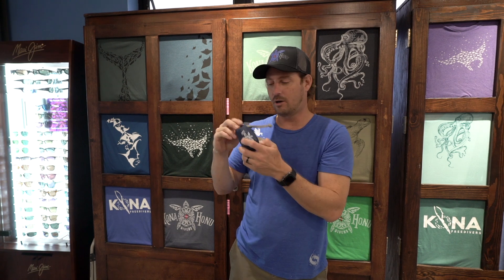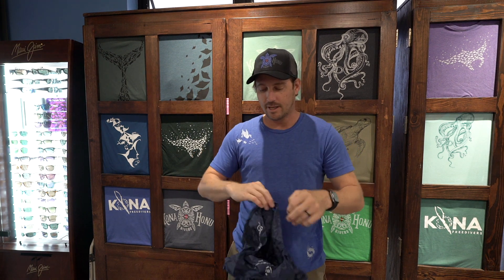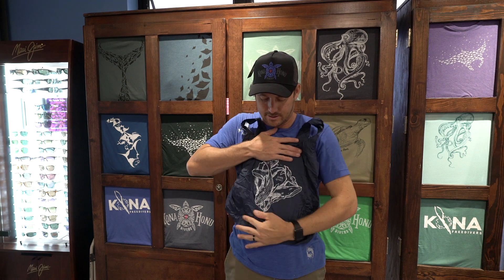Kona Dive Shops - Chico Bag Bonus | Kona Honu Divers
Kona has a few dive shops but none as unique as Kona Honu Divers 😎 Featuring the strongest travel shopping bag custom designed by our talented artist Shell Eisenberg. As owner of Kona Honu Divers Byron Kay wanted to celebrate diving and there's no better way to represent your love of the underwater world than with some great ocean art, Kona Honu Divers is the Kona Dive Shop with the best ocean art.

About this Channel:
Check out our special offers on our website like free nitrox and package pricing. Kona Honu Divers strives to offer the best experience possible above and below the surface. We provide a range of diving from courses to advanced diving tours. Our instructors and guides are passionate and experienced. Our Kona dive shop offers stylish apparel with original art designs created in-house. Something other Kona dive shops don't offer. Besides rentals and courses we also offer superior service making your diving experience so easy you can focus on having fun 😎 Come and visit with us for the dive of a lifetime.